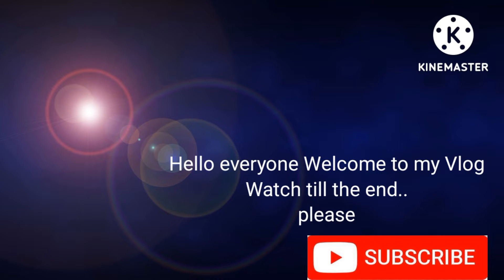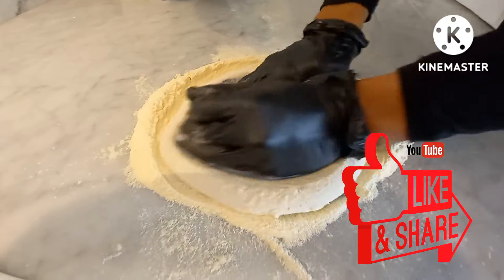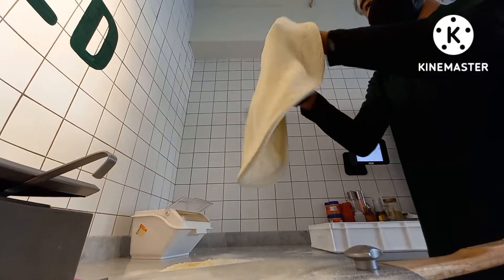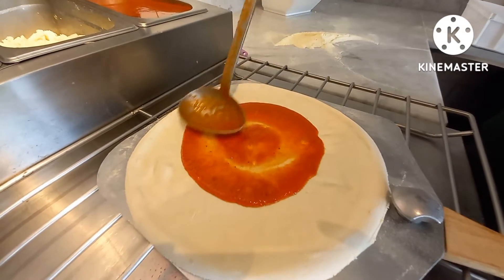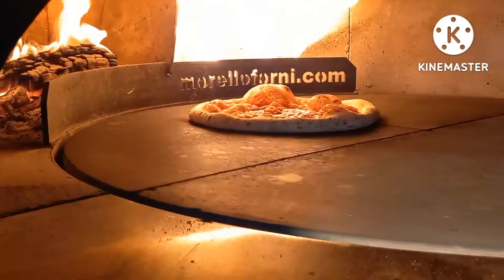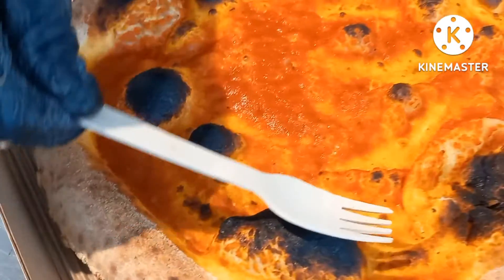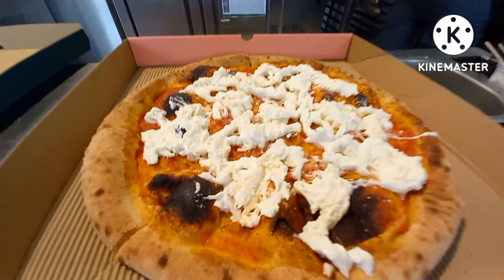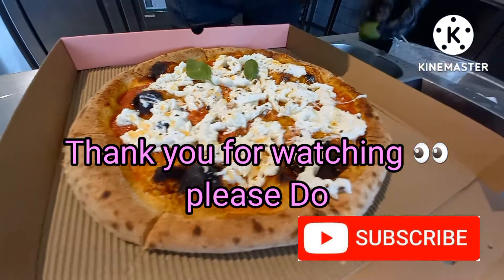( Burrata pizza) One of the most customer Demand pizza 🍕 👌